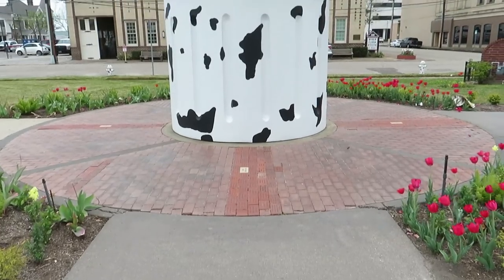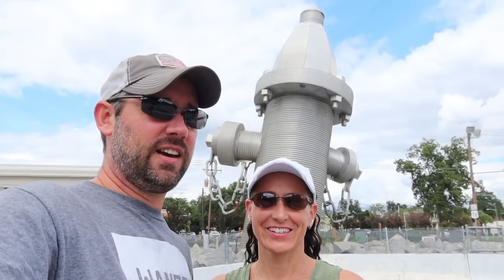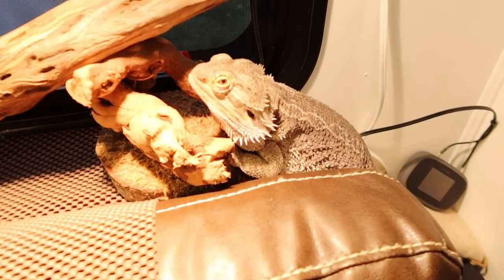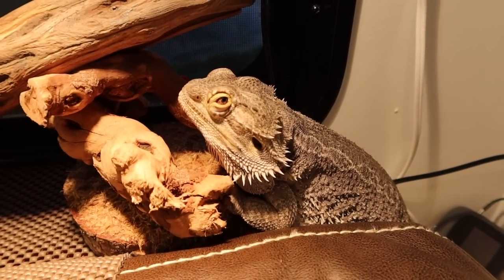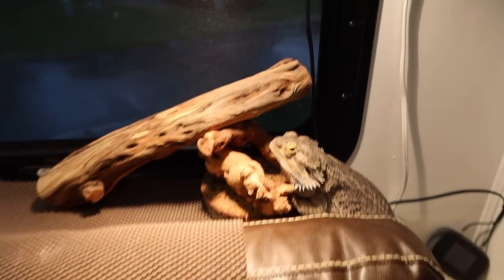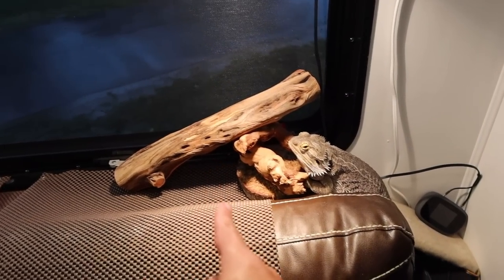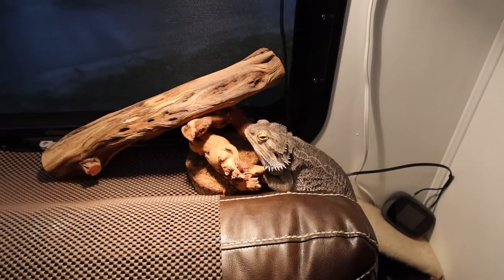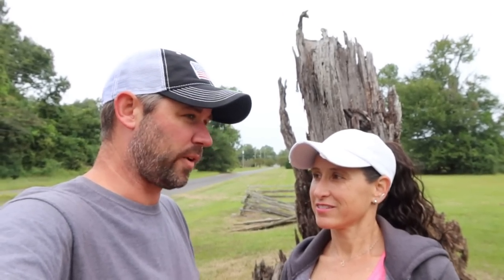Roof Leak in our RV! (Columbia, South Carolina)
We have a roof leak in our RV! We are in Columbia, South Carolina for the next 2 weeks.

Here is how you can help us help Veterans:
1. Watch our videos
3. Like our videos 👍
4. Share our videos
6.
9. Donate on PayPal (100% of funds through PayPal go directly to Veterans) (Scroll down to PayPal and click on the Donate button.